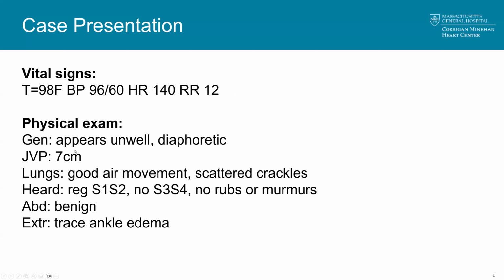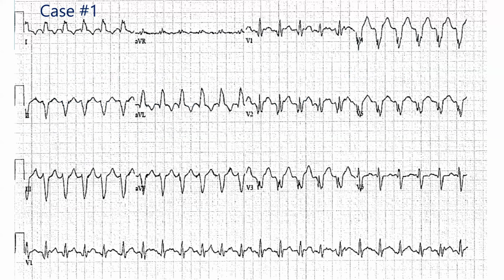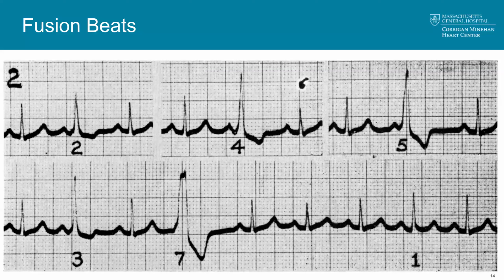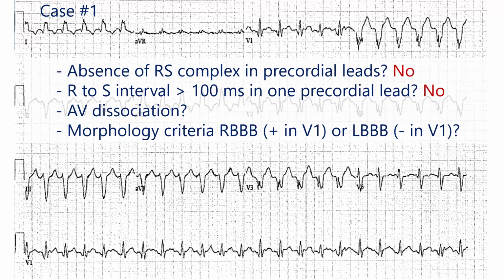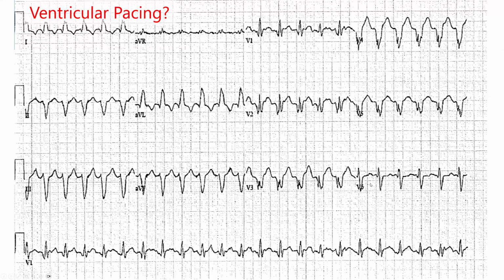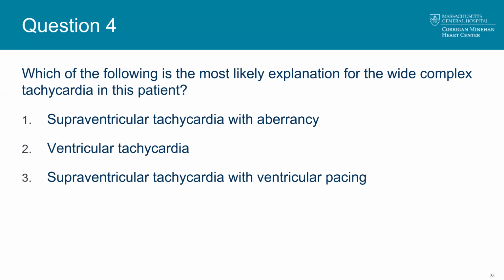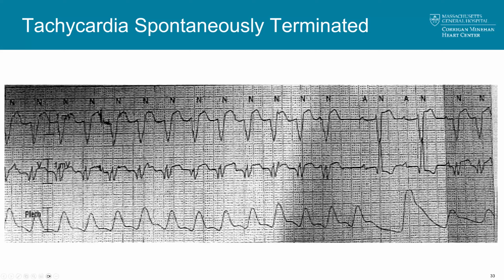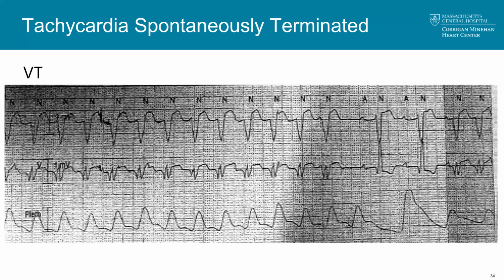Ep19 - Wide Complex Tachycardia - Dr. Leon Ptaszek, The Boston Cardaic Foundation (BCF)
Ep19 - Wide Complex Tachycardia - Dr. Leon Ptaszek, The Boston Cardaic Foundation (BCF) - Mass Gen - Harvard, Boston
Presented by the Cardiovascular Education Foundation and the Global Cardiovascular Collaborative / the-global-cardiovascular-collaborative-gcc

We continue our EP and Device Masterclass with interpreting wide complex tachycardia with case examples.

This lecture series covers fundamental cardiology and electrophysiology principles while contributing to the development of burgeoning cardiac rhythm management programs worldwide, considering the context, limitations, and the specific patient populations in order to enhance their capacity and effectiveness.

If you would like to know how to get involved in teaching, learning, or supporting burgeoning Intervention/EP/cardiac device programs around the world please reach out!